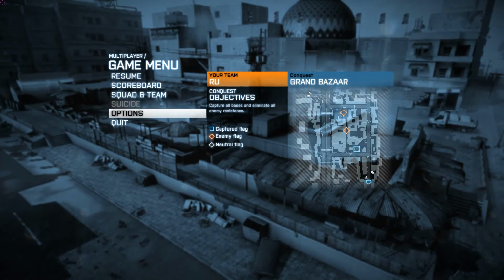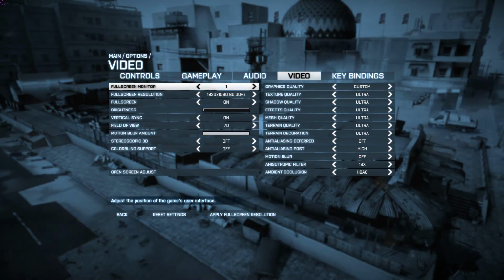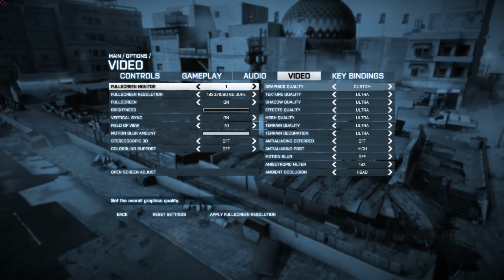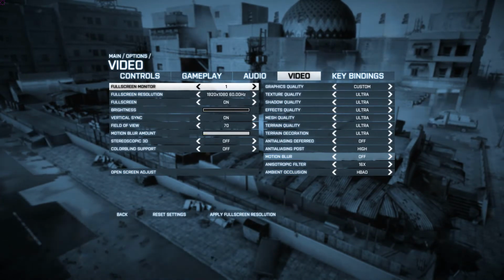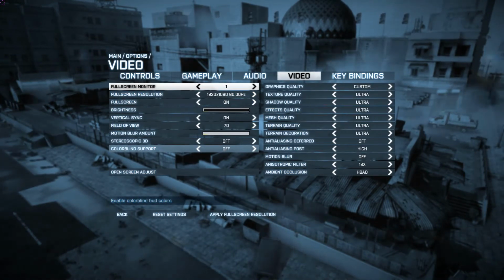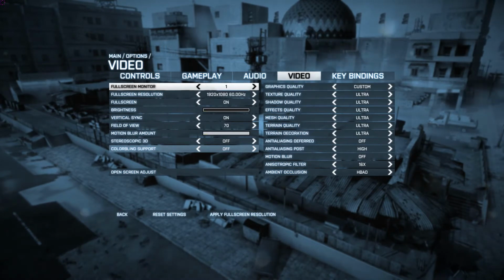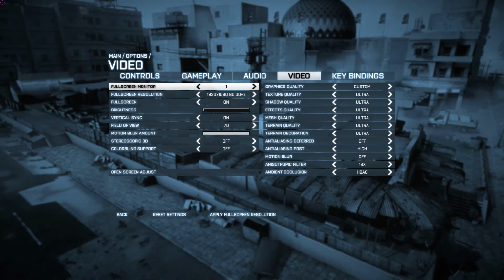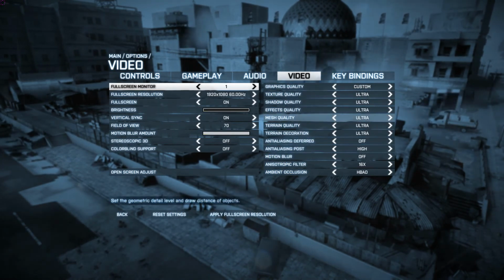Battlefield 3 Helicopter Guide IIIblutIII - Video Settings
A guide / tutorial to video settings for piloting the helicopter in Battlefield 3